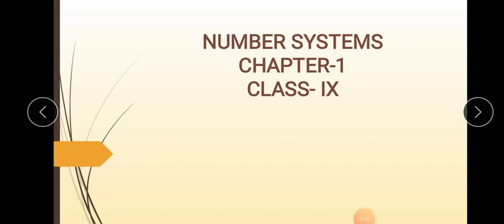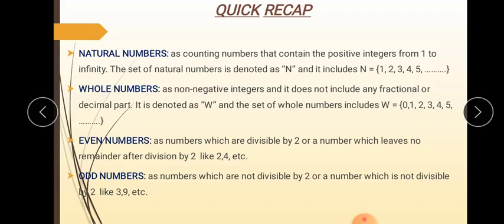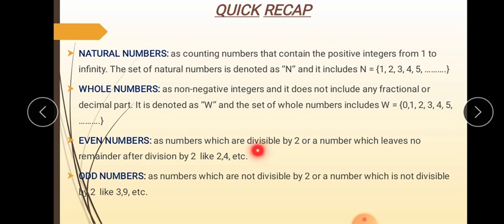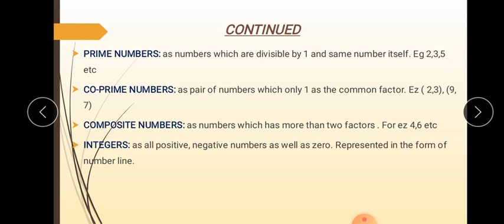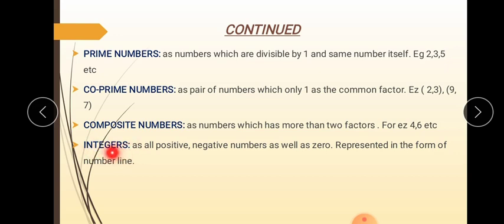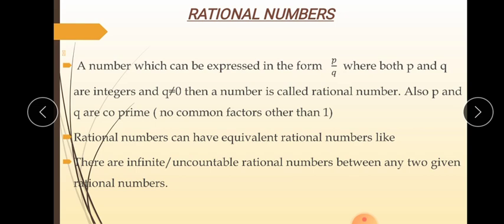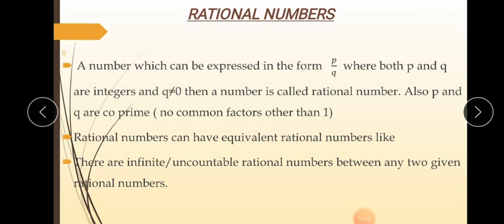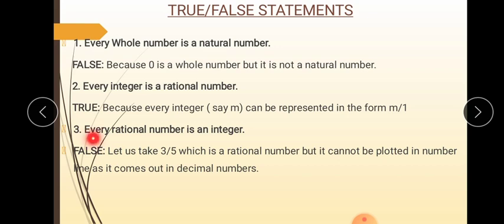Class_IX_Mathematics_Number Systems_Presentation on Basics of Number Systems_Module_8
How did we begin to learn Math? We began to learn Math by using the very first number pattern… natural numbers. Through the times we have figured out even more patterns which in turn gave rise to other different number patterns. What is the relation between triangular numbers and odd numbers with square numbers? How did whole numbers, integers, rational numbers and irrational numbers come to be? Know about such things and different ways to visualize number patterns by watching this series of  videos.

I strongly believe that a spirit of learning and understanding can only be inculcated when the student is curious, and that curiosity can be brought about by creative and effective teaching. It is this approach that makes our lectures so successful and gives our students an edge over their counterparts. How did we begin to learn Math? We began to learn Math by using the very first number pattern… natural numbers. Through the times we have figured out even more patterns which in turn gave rise to other different number patterns. What is the relation between triangular numbers and odd numbers with square numbers? How did whole numbers, integers, rational numbers and irrational numbers come to be? Know about such things and different ways to visualize number patterns by watching this series of  videos.

I strongly believe that a spirit of learning and understanding can only be inculcated when the student is curious, and that curiosity can be brought about by creative and effective teaching. It is this approach that makes our lectures so successful and gives our students an edge over their counterparts.